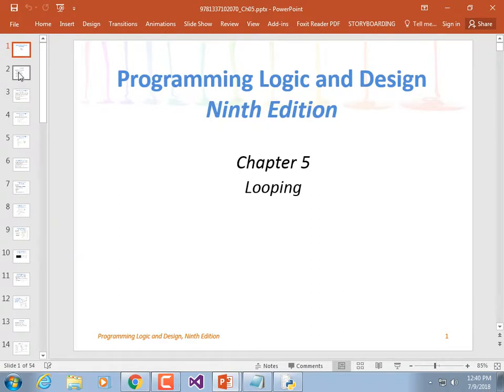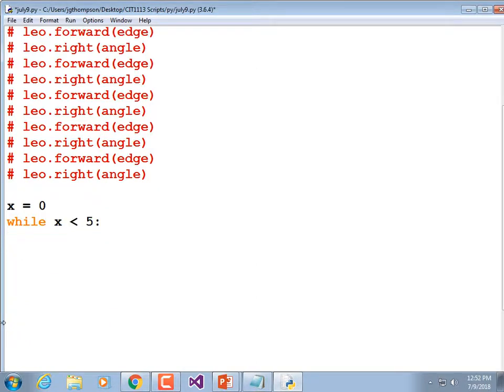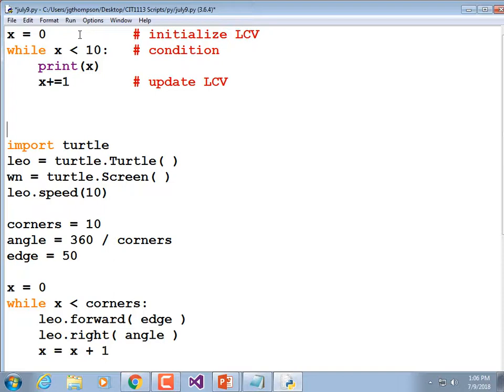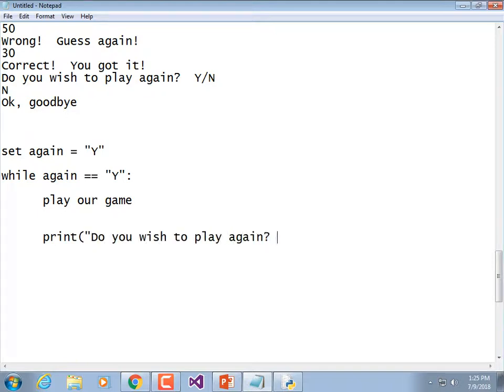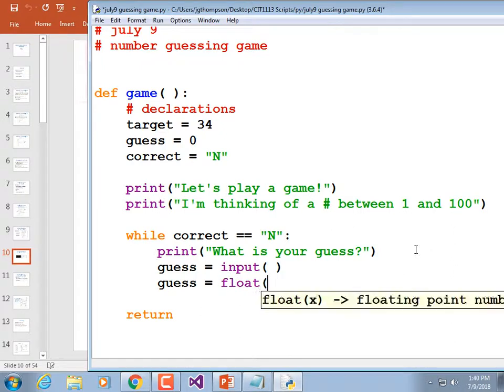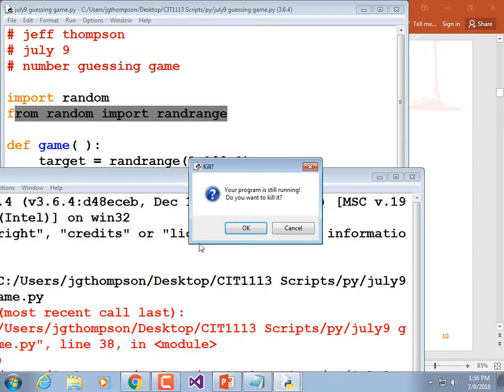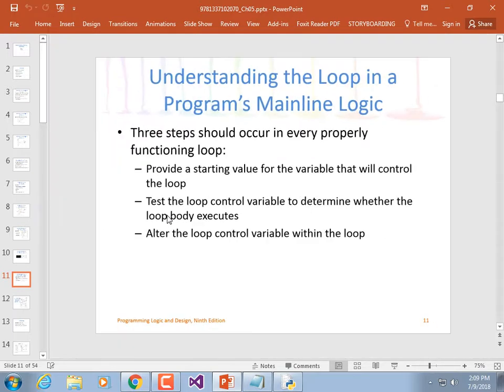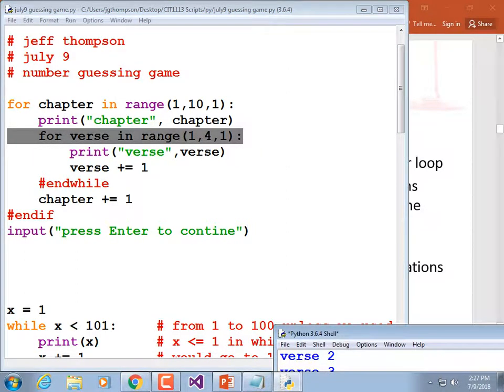CIT1113#5095 (July 9 2018) Chapter 5 - Loops